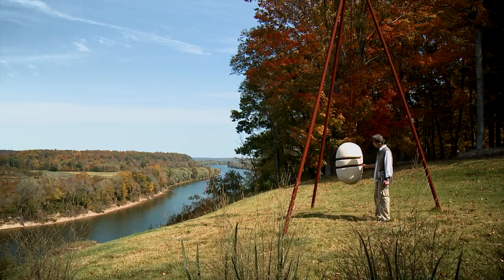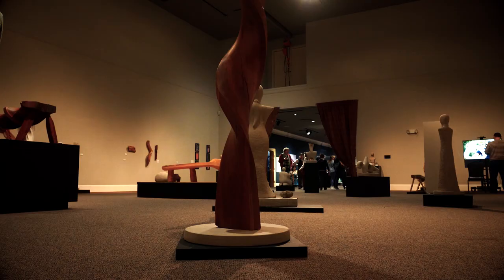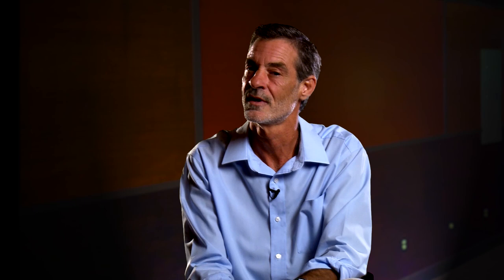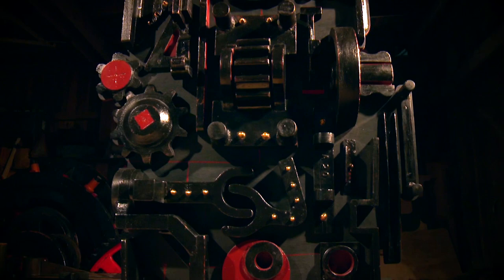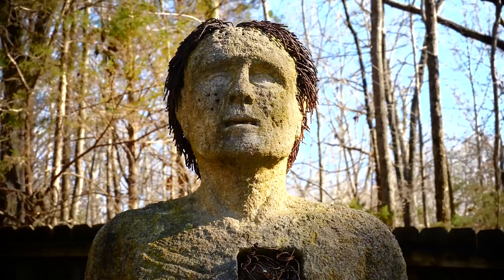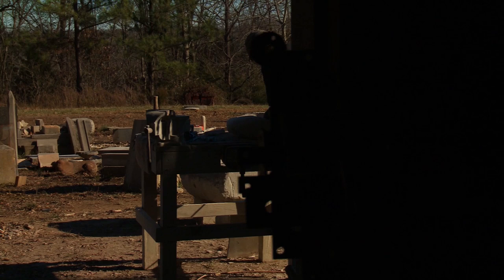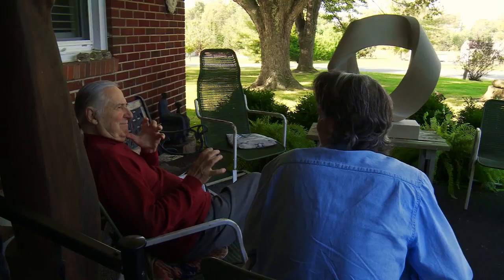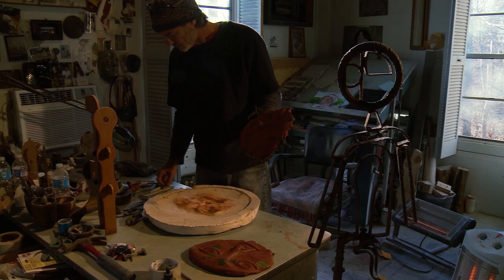Artist Series: Mike Andrews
A look at the artwork, career and personal story of CMCSS teacher and local artist, Mike Andrews